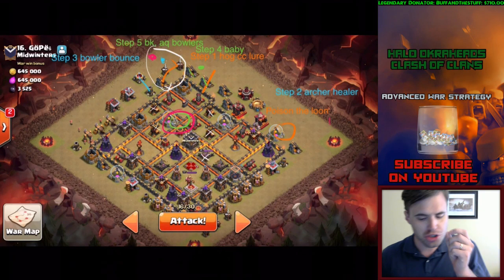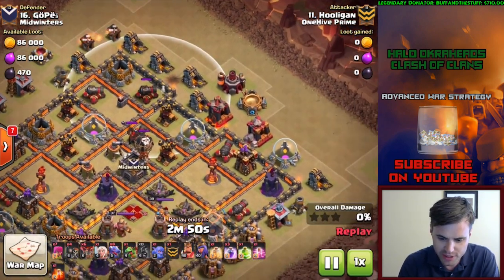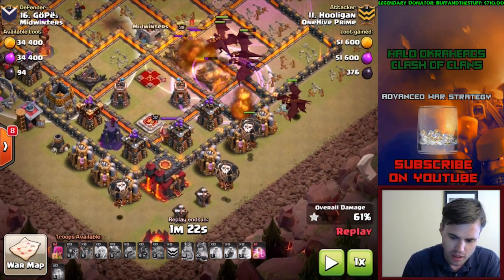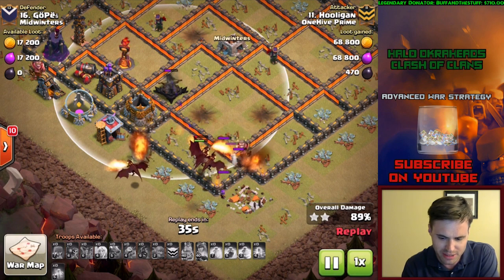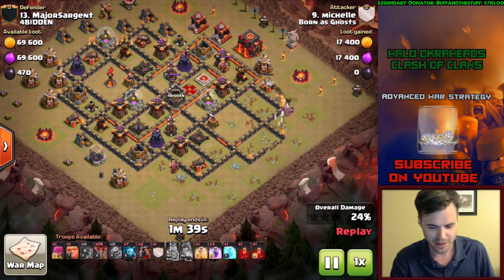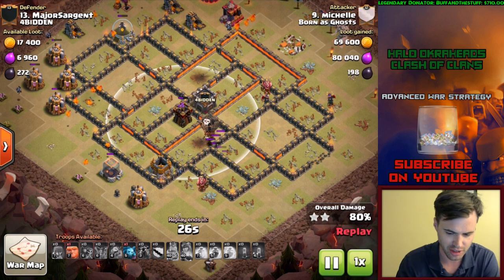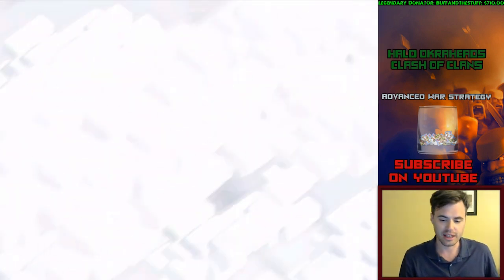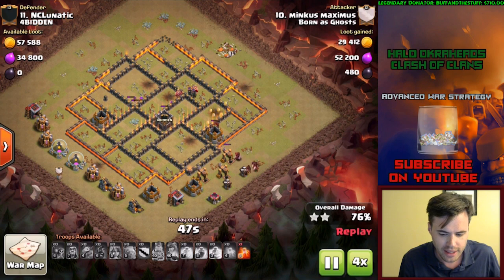New DRAGONS are OP | Dragon Update Clash of Clans 2017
The Dragons got a buff and they are ready to rock and rumble! Check out this awesome dragon attack with the new clash of clans update dragons 2017.

Welcome, you have now joined Clashology School with your Clashologist Halo Okraheads!

**My CWL Clan: Tactical Inc **